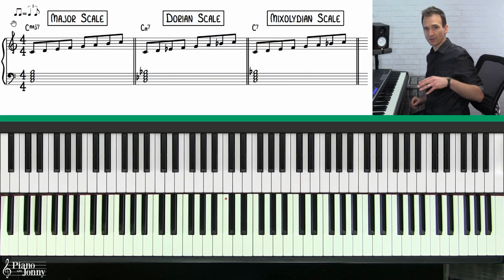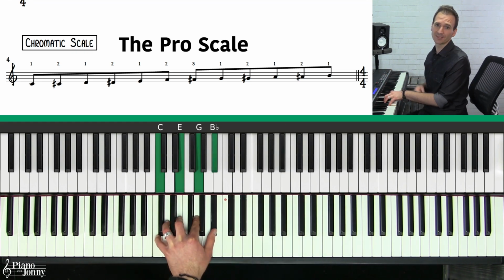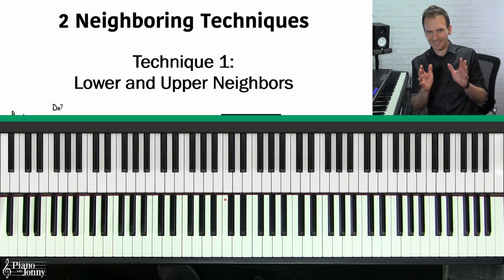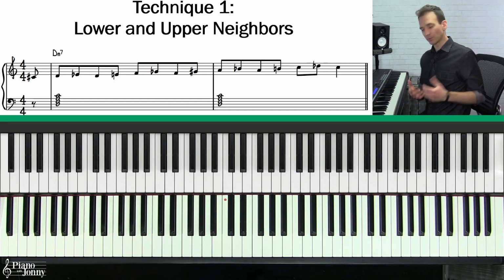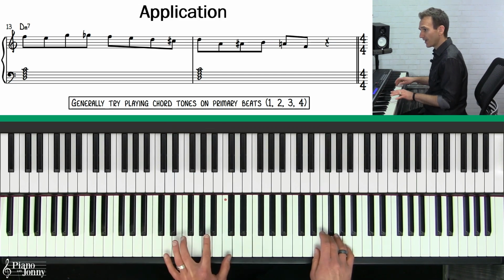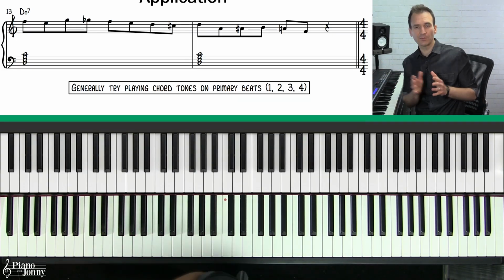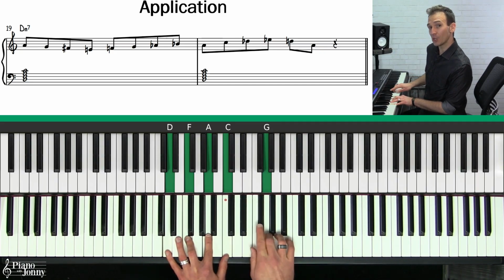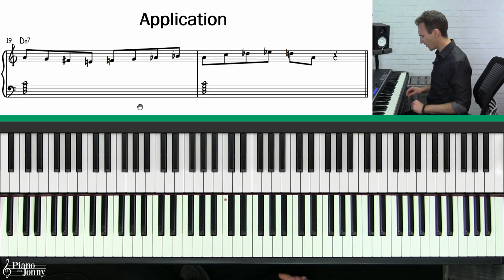How Pro Musicians Solo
LESSON SUMMARY
Sometimes it's necessary to break the rules. In fact, professional jazz musicians do it all the time with their improvisation. While learning chord/scale relationships is certainly important, it would be misleading to imply that professional jazz musicians think exclusively in these terms. In today's Quick Tip, you'll learn how to use the chromatic scale on piano to improvise jazz lines like a pro.

Chapters:
00:00 - Intro
00:30 - Improv Scale "Rules"
01:32 - The Pro Scale - Chromatic Scale
02:27 - Demo
03:32 - Fingering
04:08 - Technique 1: Lower & Upper Neighbors
05:30 - Application
07:37 - Technique 2: Enclosures
08:43 - Application
09:43 - Combining Techniques
10:13 - Play with backing track
11:17 - Conclusion

Happy practicing!
Jonny May